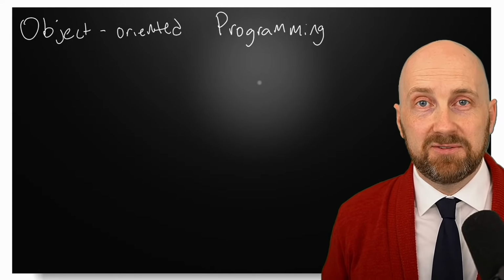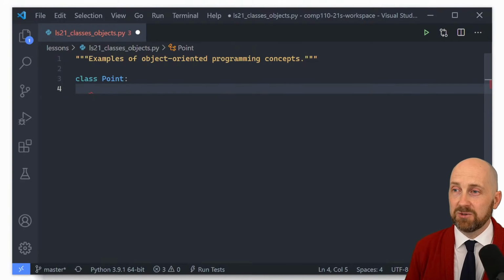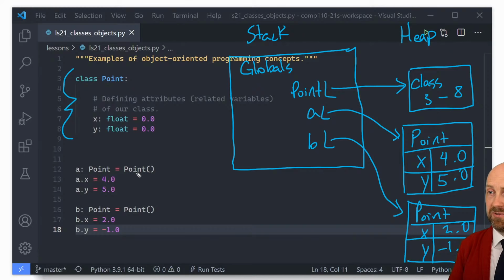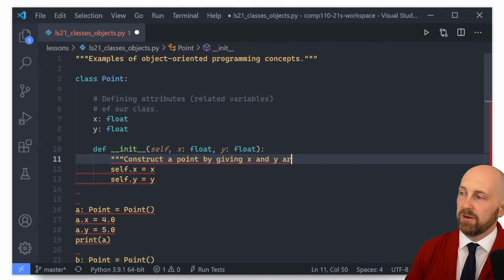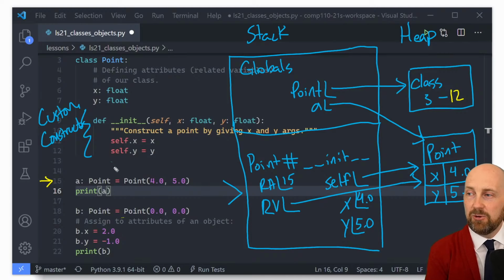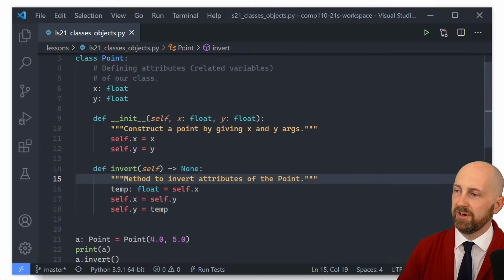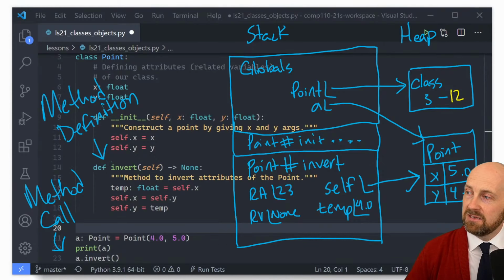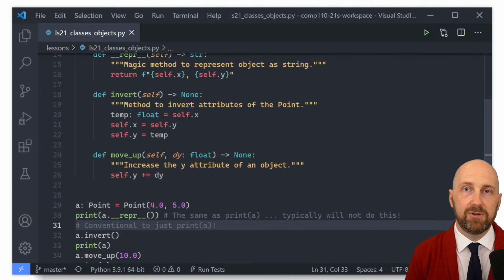Introduction to Object-oriented Programming in Python: Classes, Constructors, and Methods